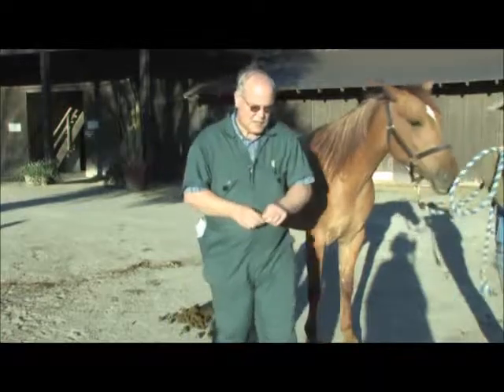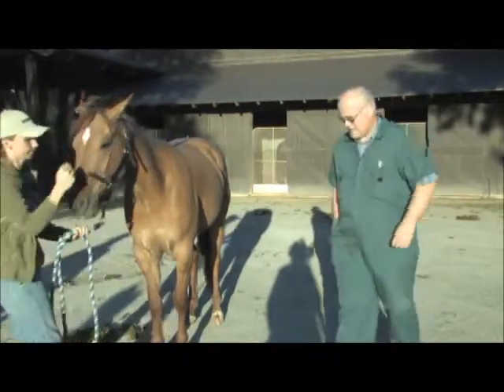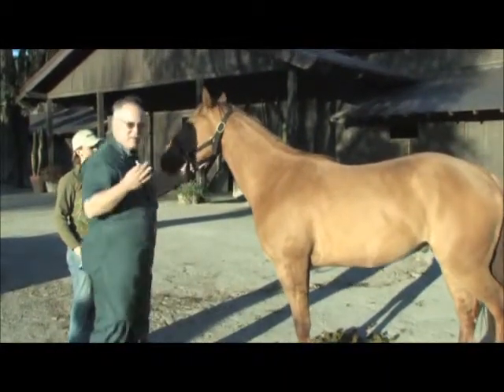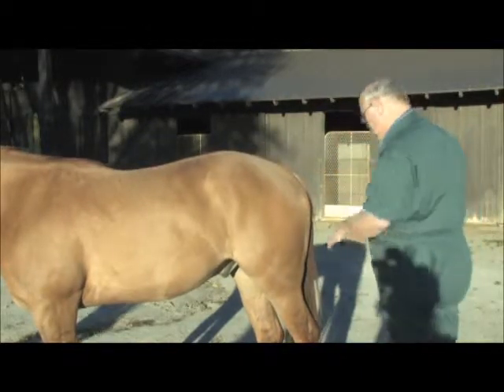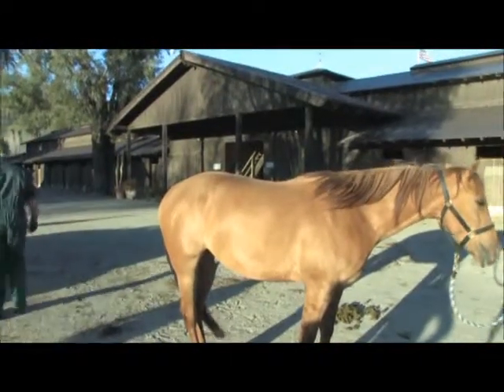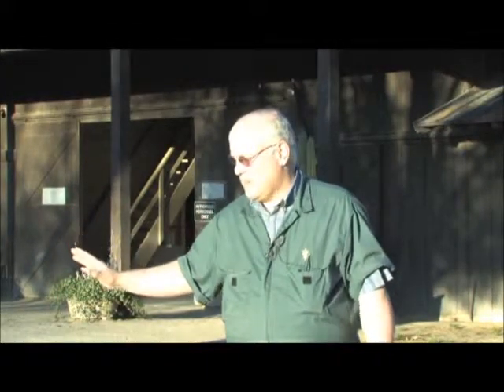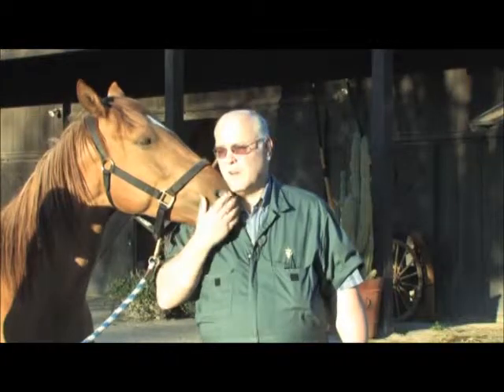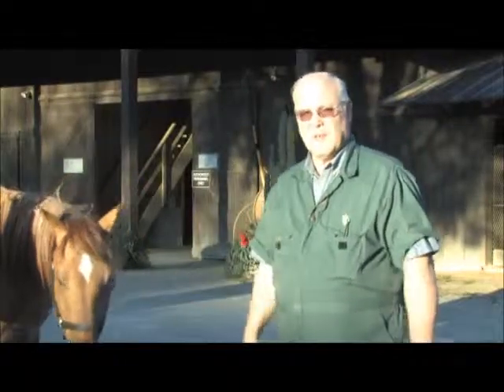Anders, Doctor Ronald DVM ThermographicAcupuncture Seminar part 11.wmv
Part 11 of 11 in this series. Doctor Anders completes his seminar of thermographic imaging and equine acupuncture in Southern California at Monty Roberts ranch.